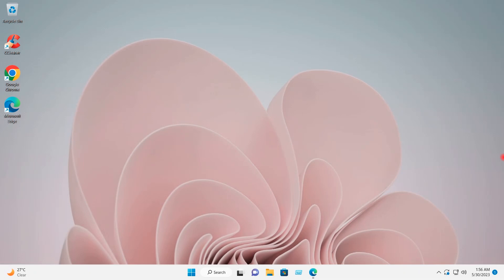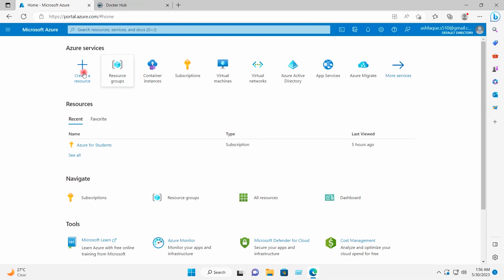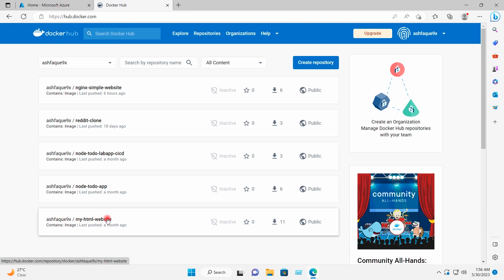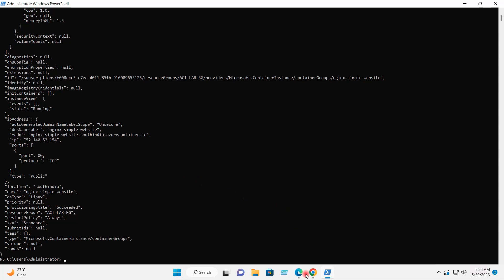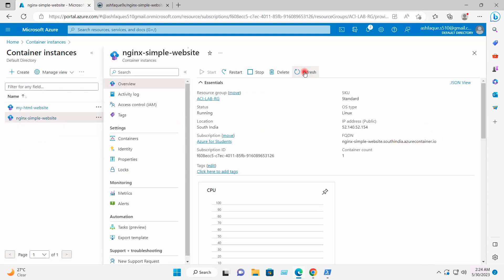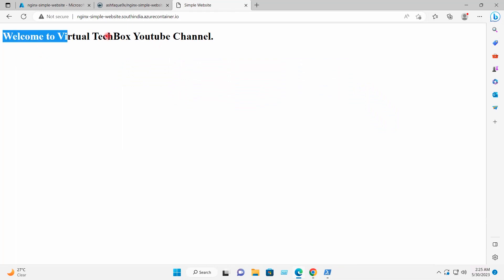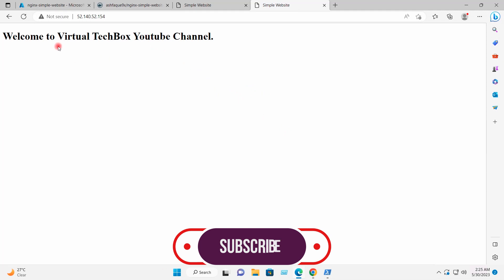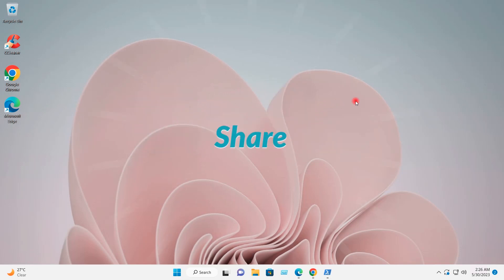Azure Container Instances Docker | Azure Container Instances Tutorial | Deploy Docker Image to Azure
In this video, I will show you how to create a docker container in azure(azure container instances docker or azure container instance). This video shows how to deploy docker hub image to azure(Azure Container Instances Tutorial or host docker container on azure). This video is about azure container instance deployment(deploy docker container to azure or docker hub image to azure container).

azure container instances
azure container instance
run docker container on azure
docker container on azure
azure container docker
serverless container in cloud

Azure Subscription Without Credit Card | Azure Student Subscription

Azure CLI Command
az container create --resource-group ACI-LAB-RG --name nginx-simple-website --image ashfaque9x/nginx-simple-website:v1 --dns-name-label nginx-simple-website --ports 80